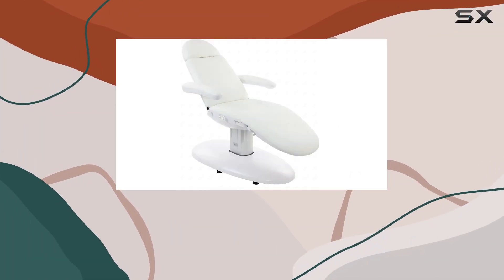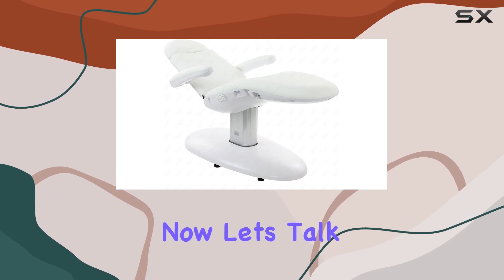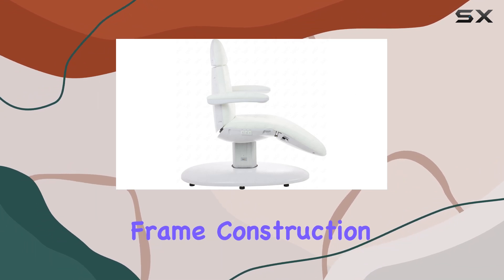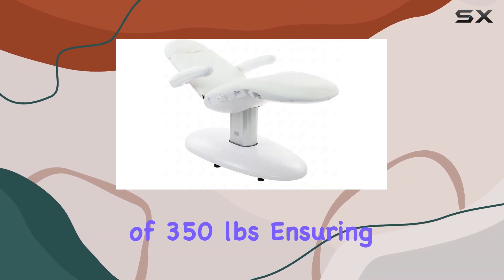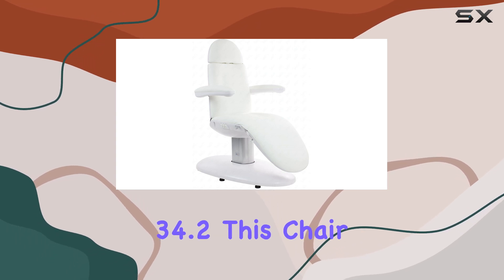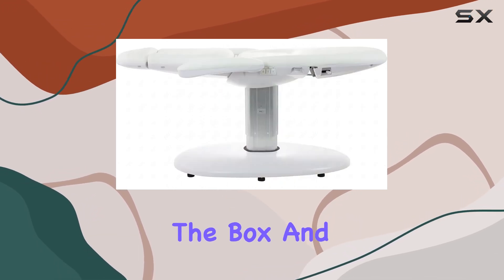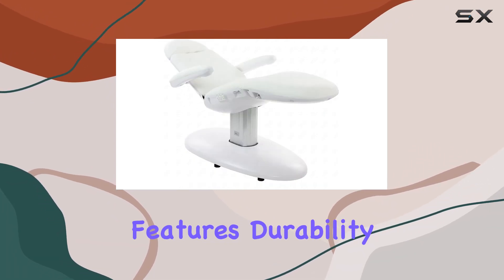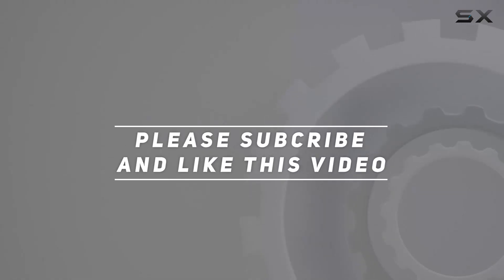SKINACT Venus White Electric Medical Spa Treatment Table/Chair Unboxing & Demonstration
0:00 Intro
0:06 Review

Things that we mentioned in this video:
SKINACT Venus White Electric : B0718SQMLF